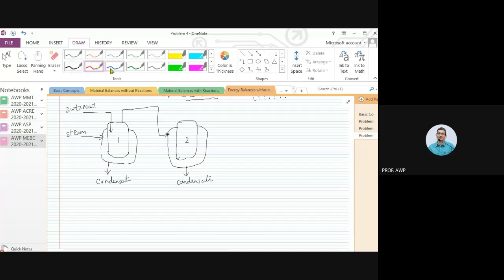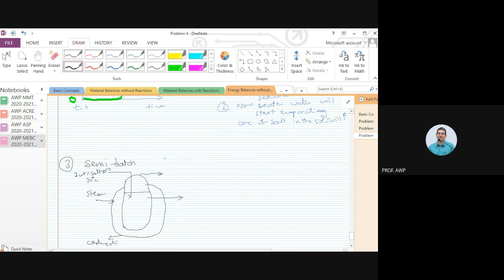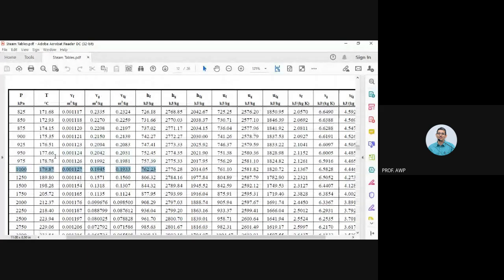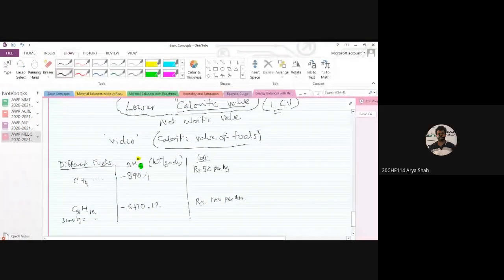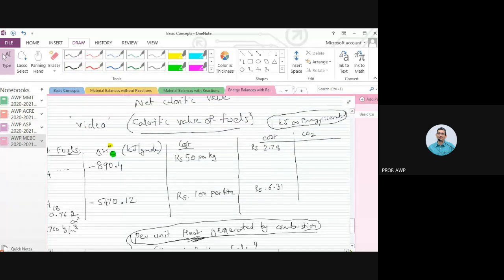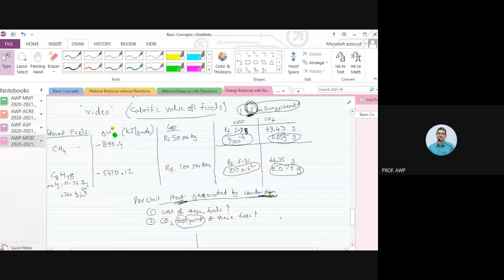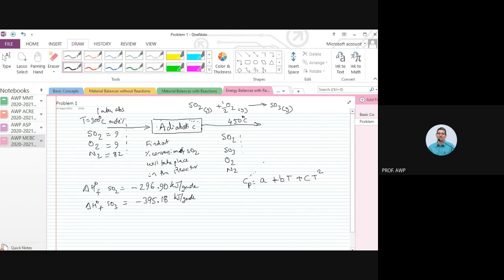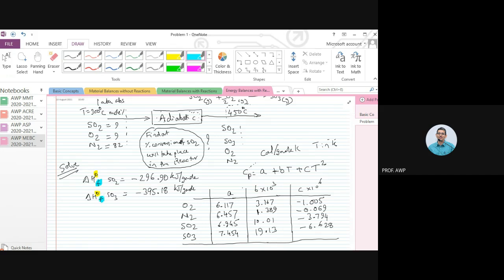Lecture 25 Energy Balances with Reactions 2